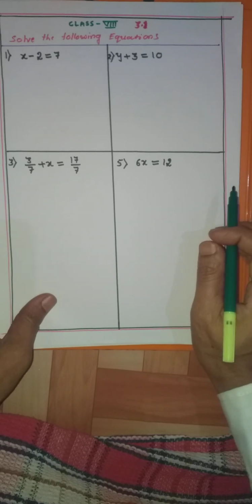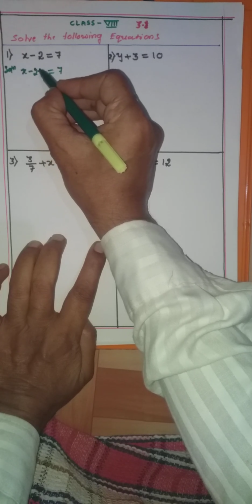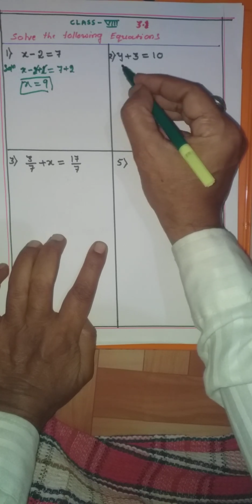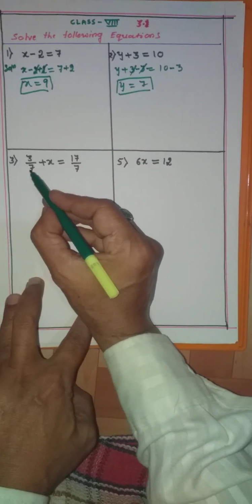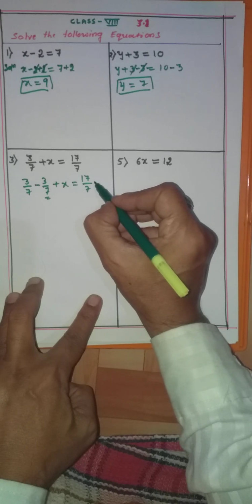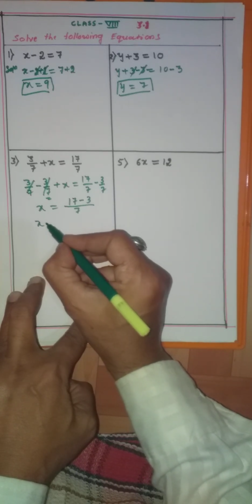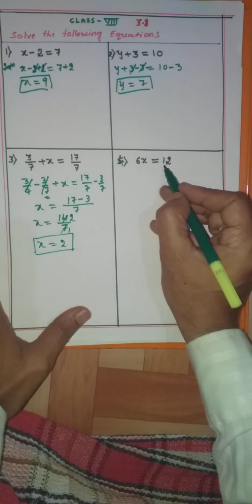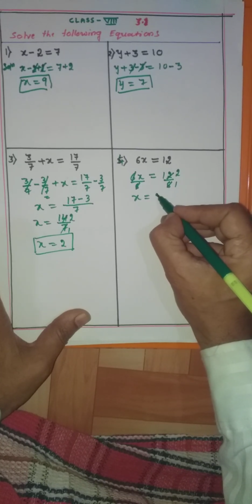𝐒𝐎𝐋𝐕𝐈𝐍𝐆 𝐄𝐐𝐔𝐀𝐓𝐈𝐎𝐍𝐒 𝐅𝐎𝐑 𝐇𝐈𝐆𝐇𝐄𝐑 𝐏𝐑𝐈𝐌𝐀𝐑𝐘 𝐒𝐓𝐔𝐃𝐄𝐍𝐓𝐒